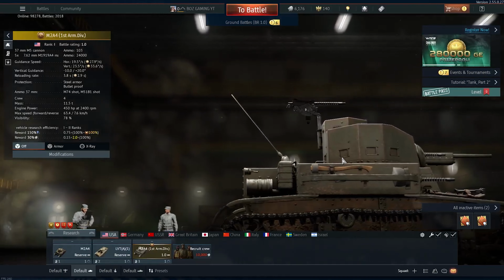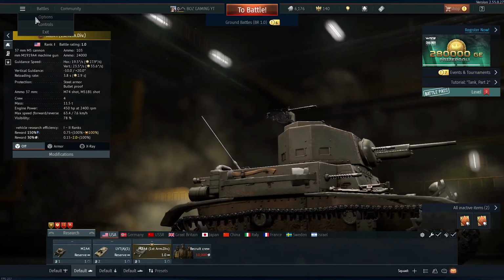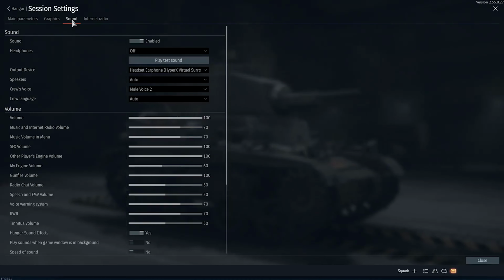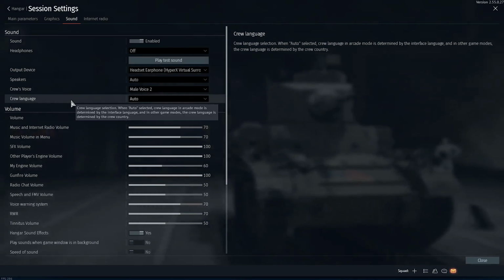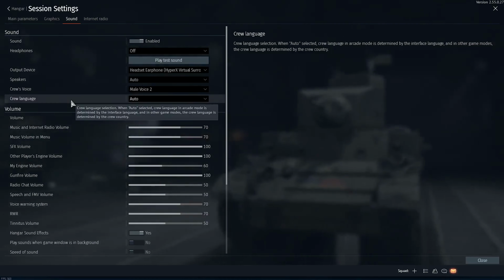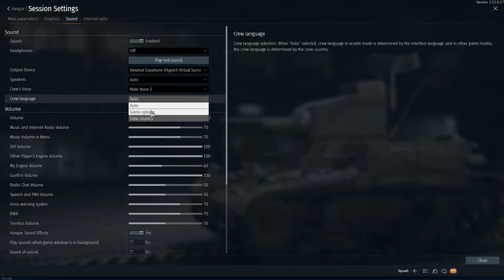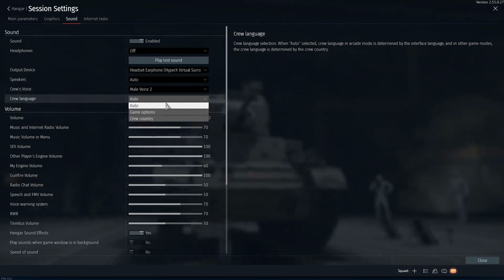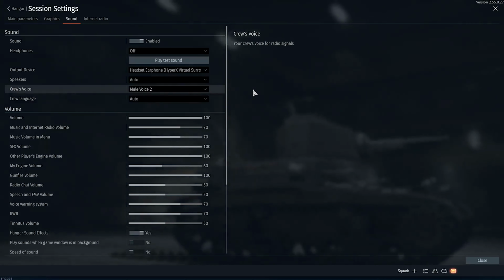How to Change Crew Language in War Thunder - Full Guide